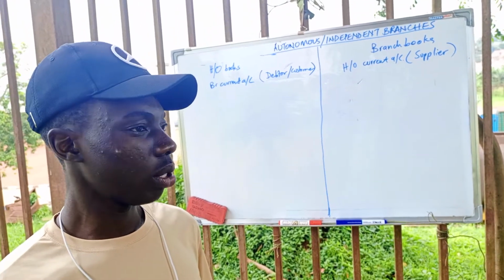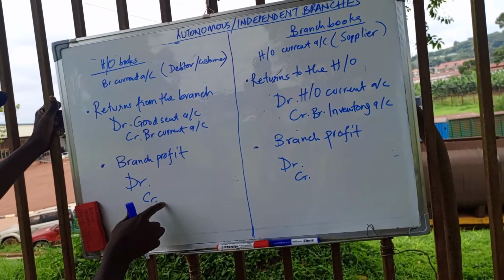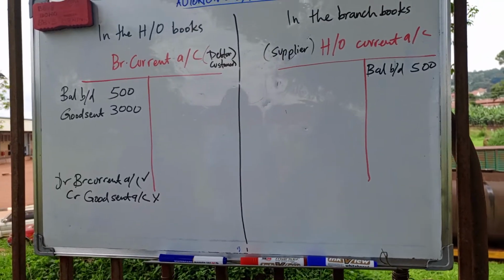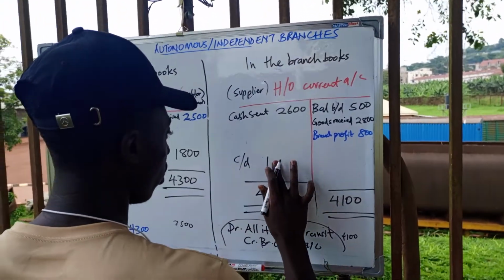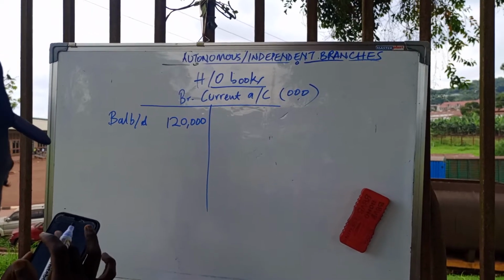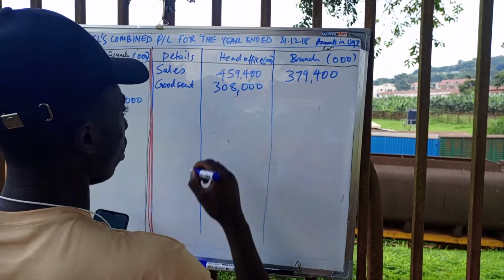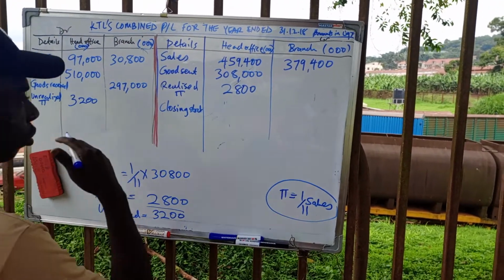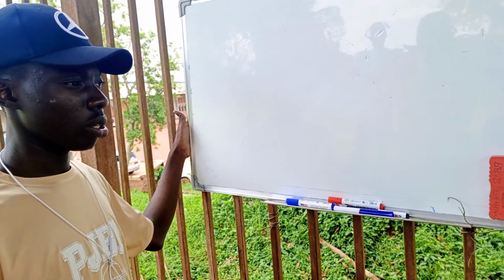AUTONOMOUS BRANCHES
How we maintain books of accounts for Autonomous branches